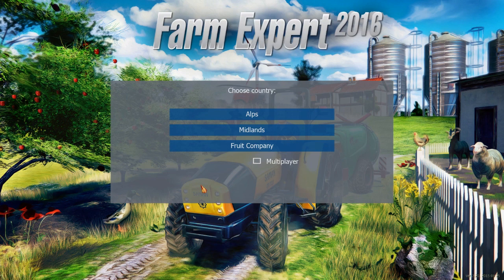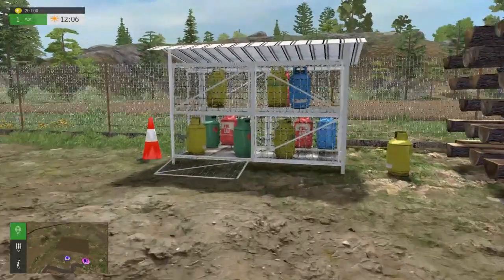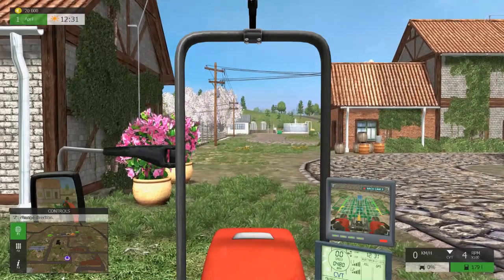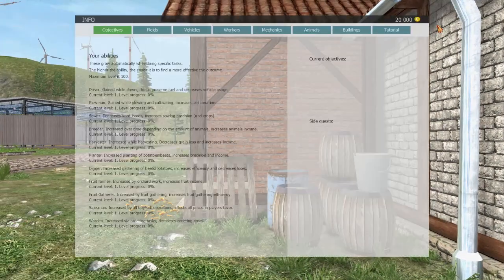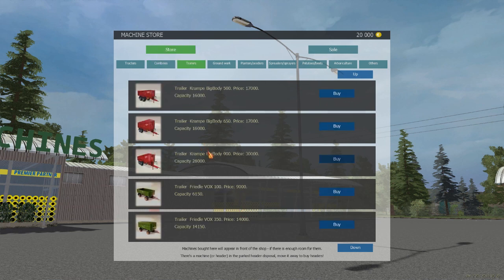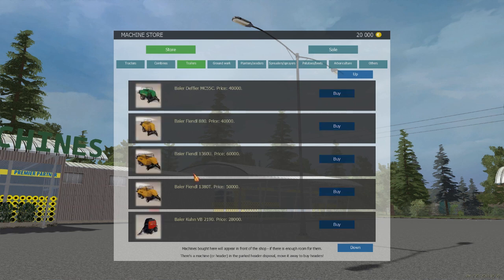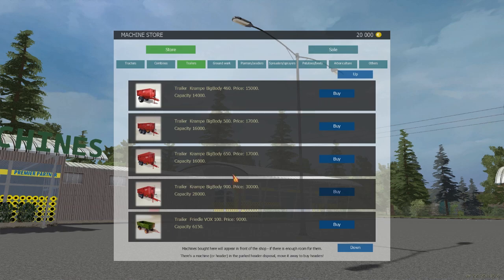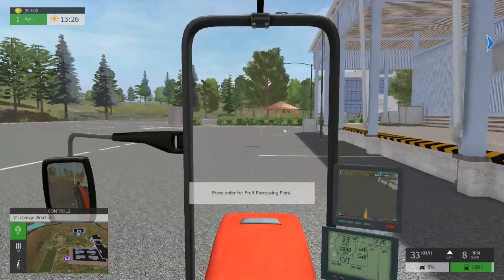Let's play Expert farmer 2016 Fruit Company map (paid DLC)